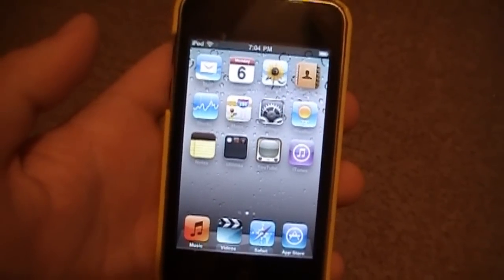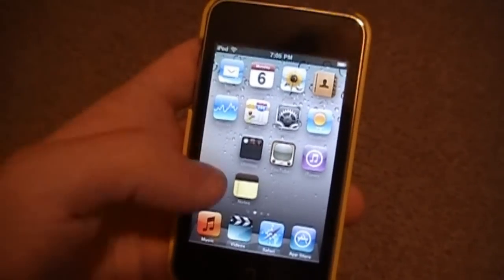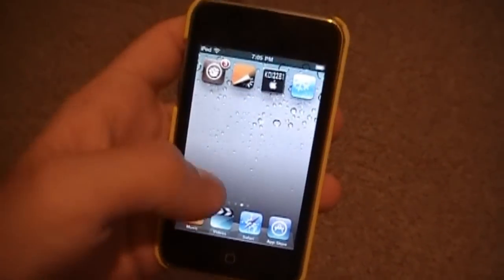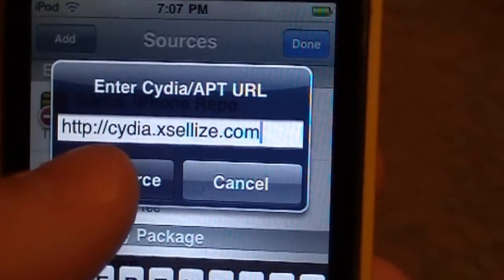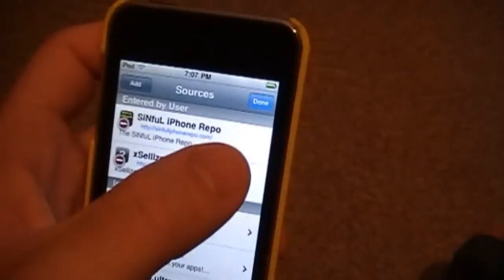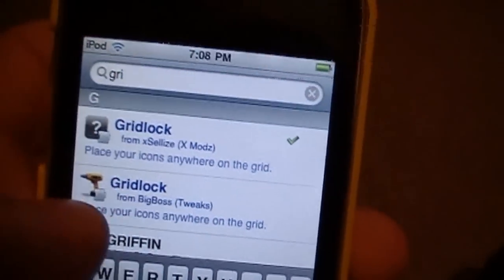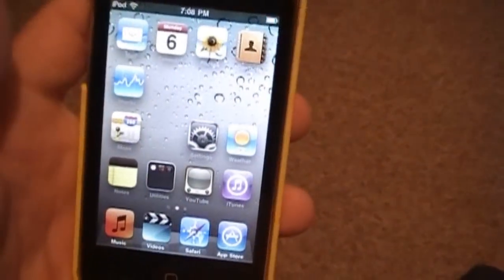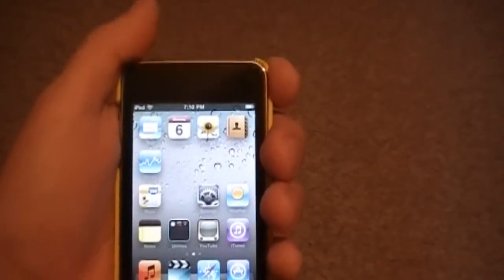Grid-Lock FREE AWESOME CYDIA TWEAK